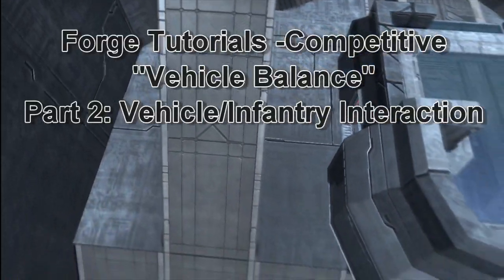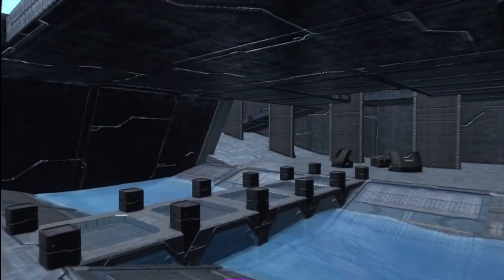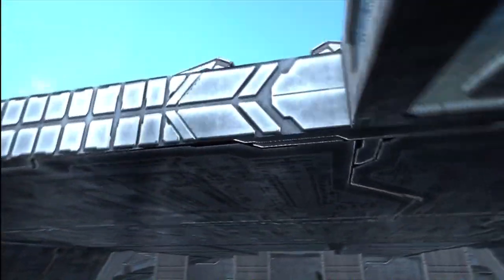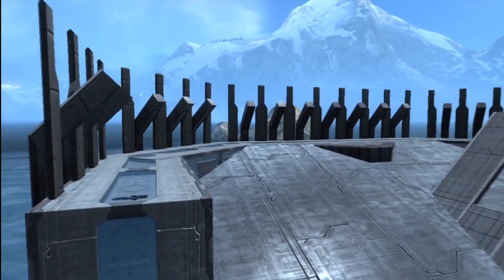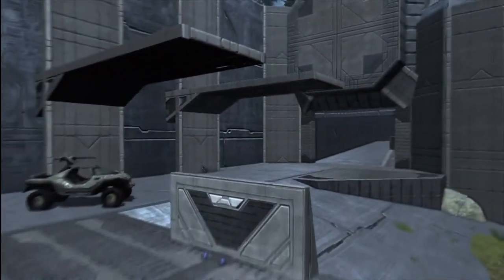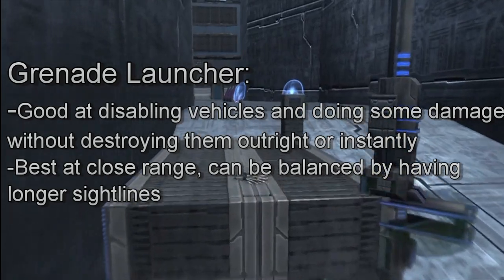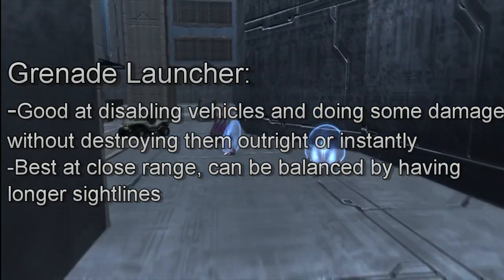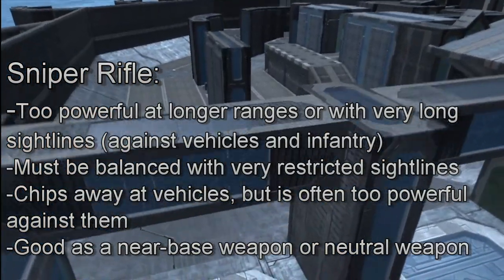"Vehicle Balance Part 2" - Competitive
If you have any questions concerning this video, go ahead and comment and Psychoduckify will do his best to answer them (he is The Psycho Duck).

--CREDITS--
Commentation by The Psycho Duck
Forge ideas by The Psycho Duck